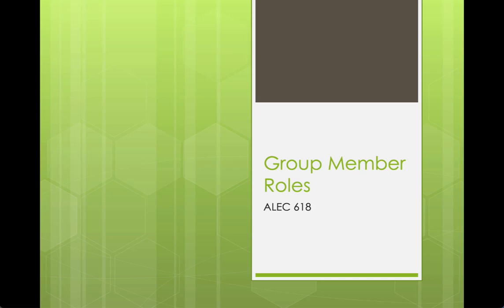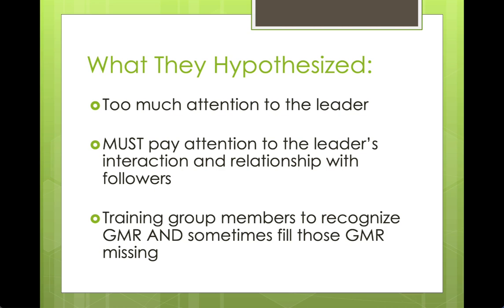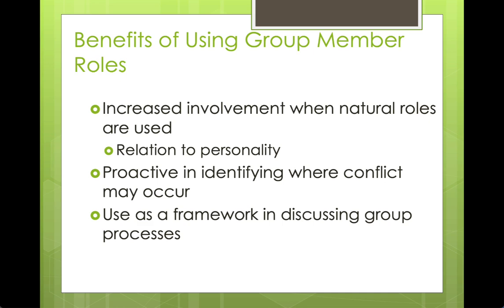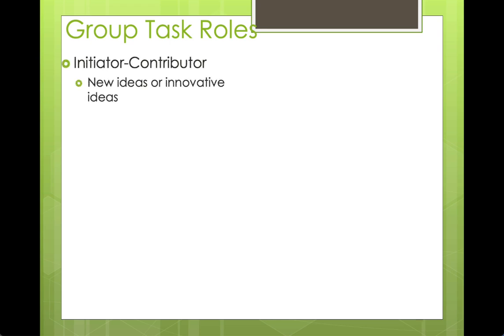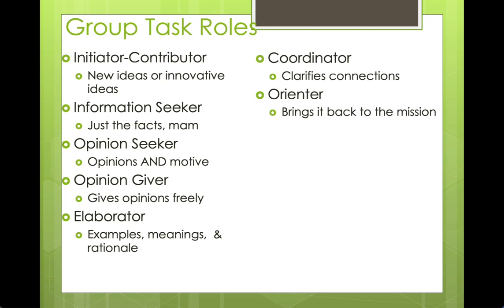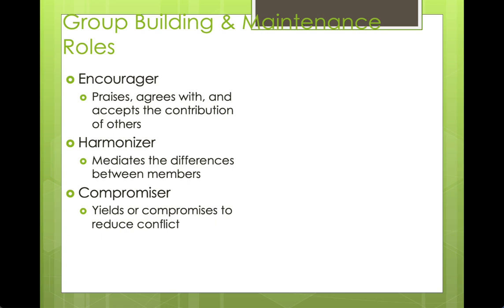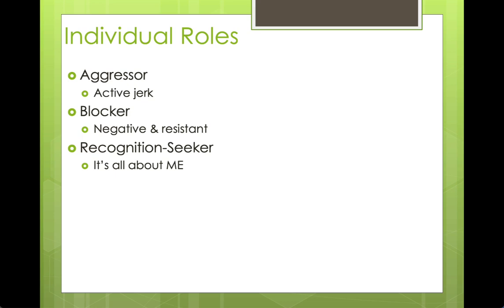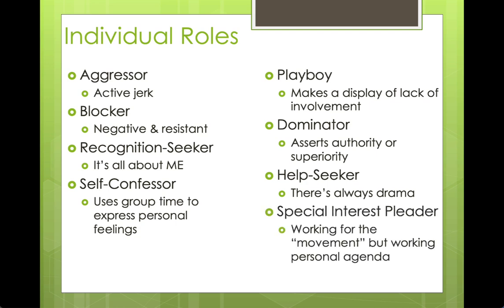Group Member Roles Lecture